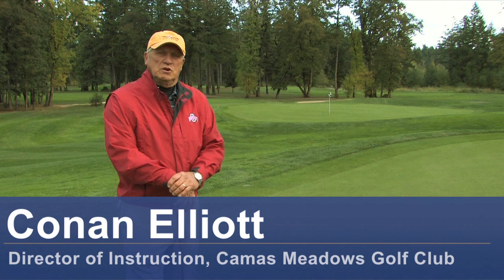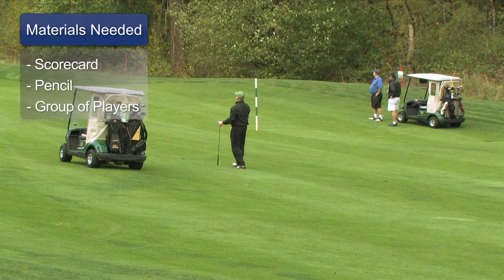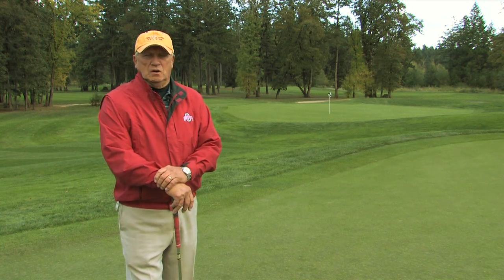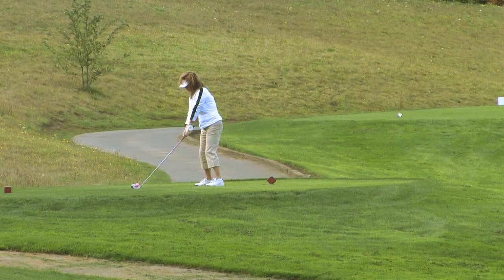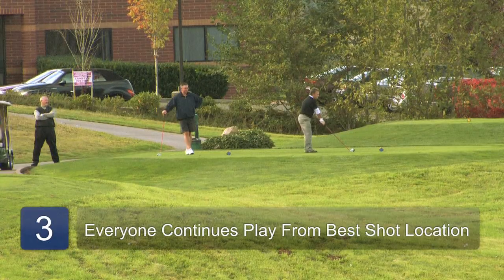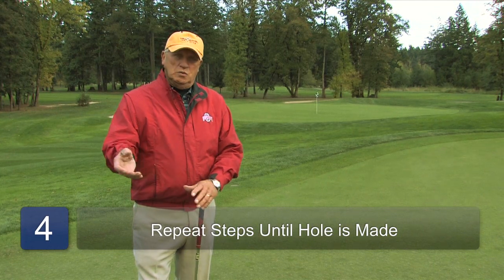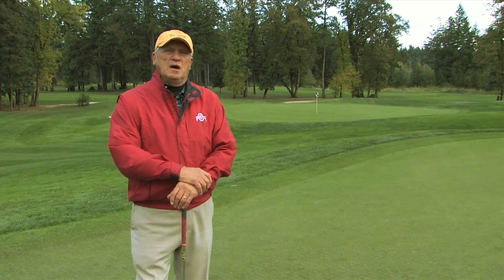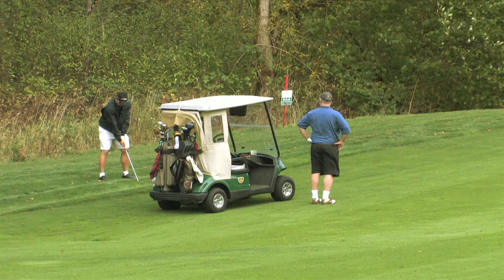Golfing Tips : How to Keep a Scramble Scorecard in Golf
Knowing how to keep a scramble scorecard is important because scramble golf is one of the most popular team games in golf, especially for charities and business outings. Find out how to properly keep score of scramble golf with the help of a professional golf instructor in this free video on golf tips.

Bio: Conan Elliott has been the Director of Instruction at Camas Meadows Golf Club since January 2004.